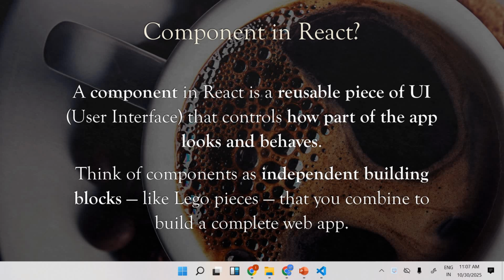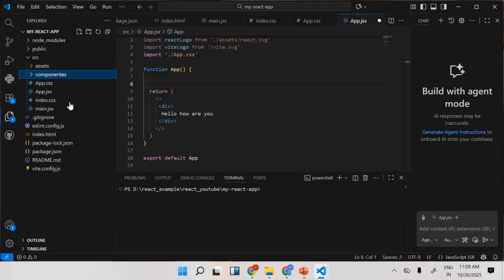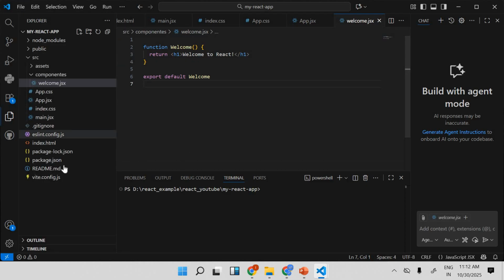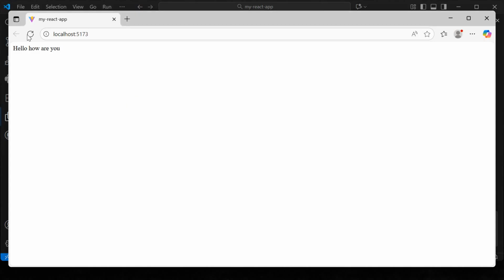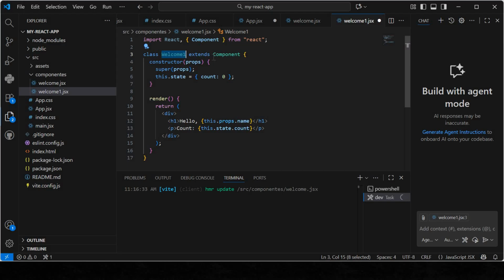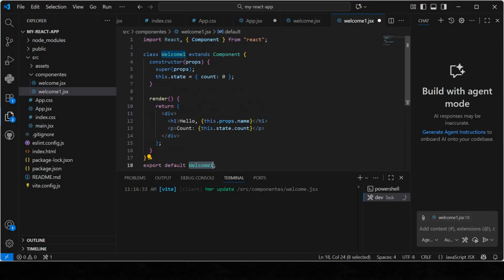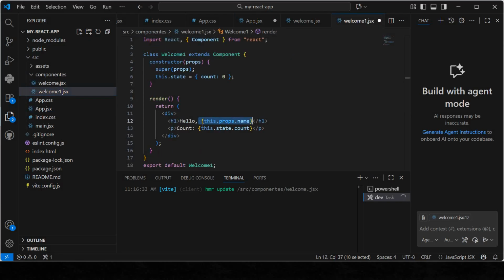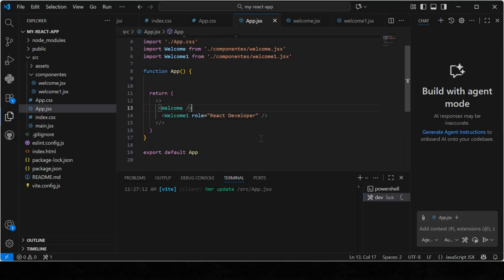🔥 React Components Explained | Functional vs Class Components | React Tutorial for Beginners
In this video, you’ll master one of the most important concepts in React — Components.
Learn what React components are, how they work, and the different types of components — including Functional Components and Class Components — with clear examples and best practices.

💡 What You’ll Learn:

What is a Component in React

Difference between Functional and Class Components

How to create and use components effectively

Passing props and managing state

When to use each component type

Real-world examples and interview tips

🎯 Perfect For:

Beginners learning React JS and Frontend Development

Developers preparing for React Interviews

Students building their first React Project